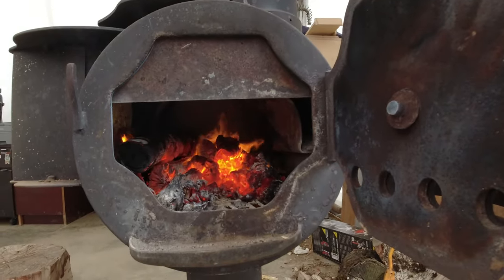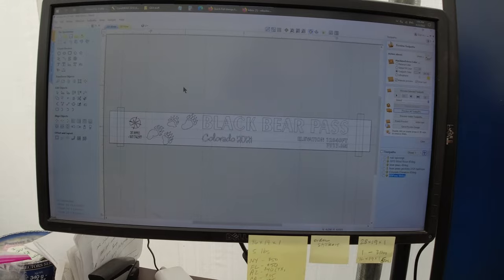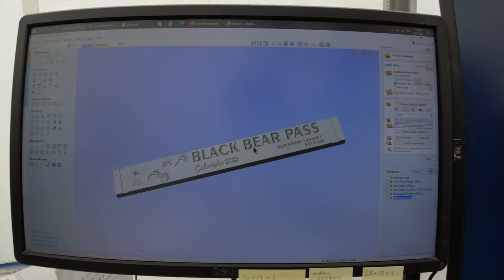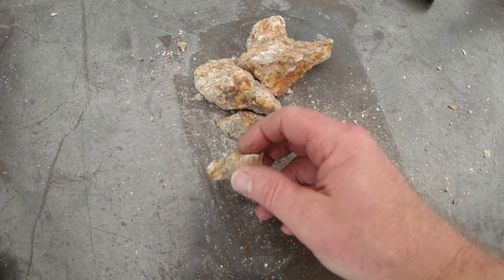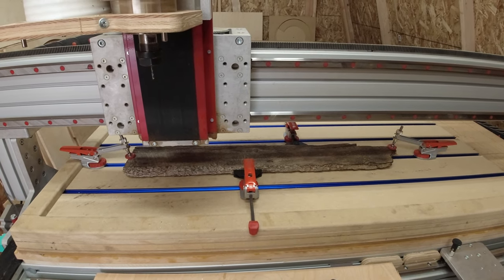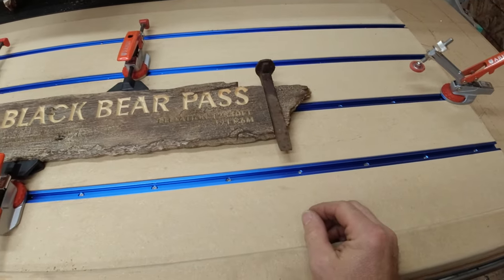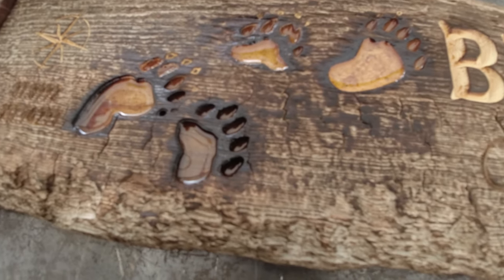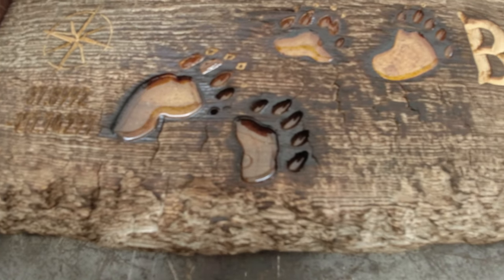Black Bear Pass Plaque | BudWoodson Project & Avid CNC Table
Lets make something that would be a great piece of memorabilia..
Running AVID CNC for this @budwoodson project

Links to gear/items seen in my videos

*** I will add to the list as things come in/renew ***

Kitchen & Cooking:

Bamboo Folding Camp Table

Bamboo Folding Camp Table XL

Camp Chairs Larger size

Camp Chairs Smaller size

Outdoor 5 pc Cook Set

Plastic Dinnerware Set

Stainless Utensil Set

Paper towel Holder

Coffee Pot / Water Kettle

Hot Water Dispenser

Bialetti Coffee Maker

Camp Chef Everest Stove - shorturl.at/jpCE6

Hose w/30 Psi regulator

90deg elbow - quick disconnect

Electric, Communication & Utility:

WeBoost - Cellphone Booster

Magnetic Rechargeable Work Light

Solar Panel 100W

Solar Panel controller

Auxbeam 8 gang switch panel

Handheld Radios

Trasharoo - Spare Tire garbage enclosure

10in Chainsaw

Digital Inclinometer

Transmission Cooler

Air Bags Rear Suspension

Wheel Spacers

Diesel Heater

Diesel Heater hose

AGM 74Ah Battery

Android Stereo

Stereo Adapter (for BOSE systems integration)

Drawer Slides 300lbs

Q Bond Plastic Adhesive

Boat Flooring

Wire cable track/protection

USB outlets

Outlets 12v

Grabber Catches for the removable side wings

ARB compressor

Hand Creme Extreme Duty

Smittybilt Med Pouch